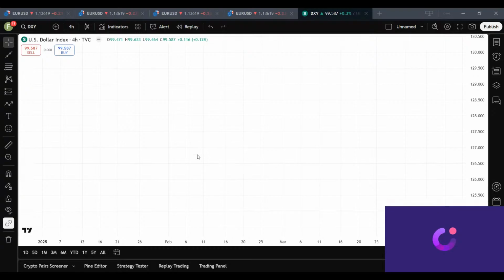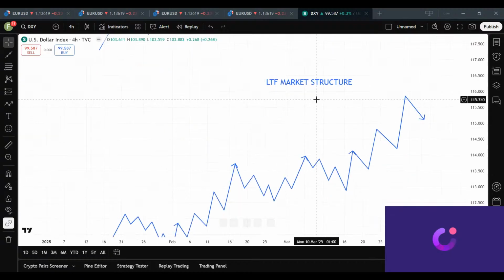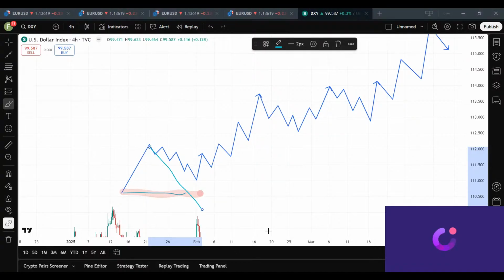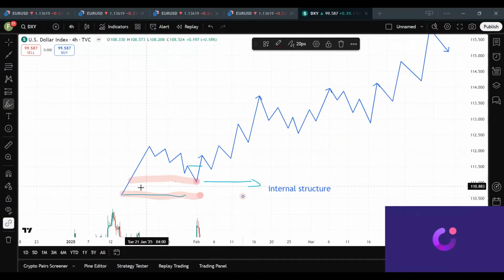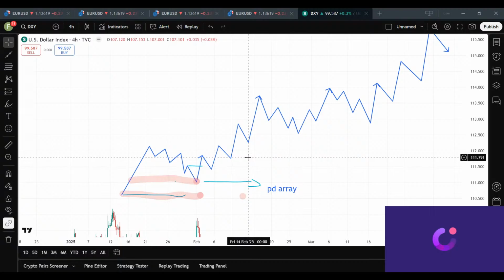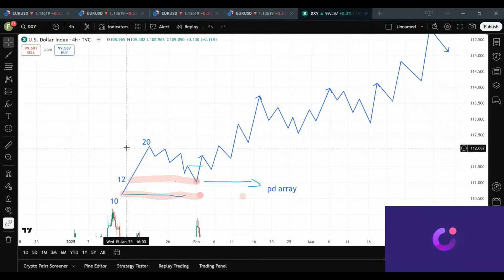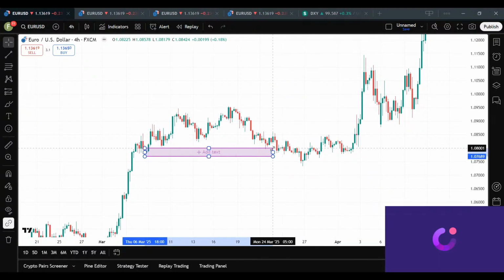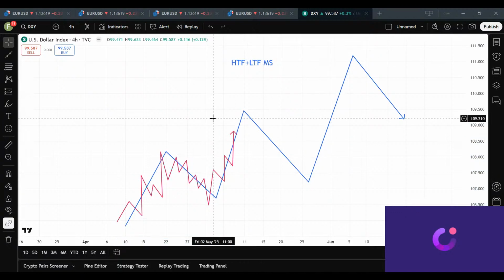everything you need to know about market structure shift